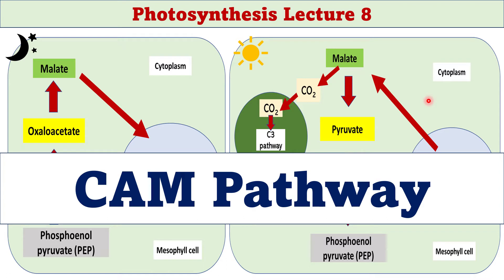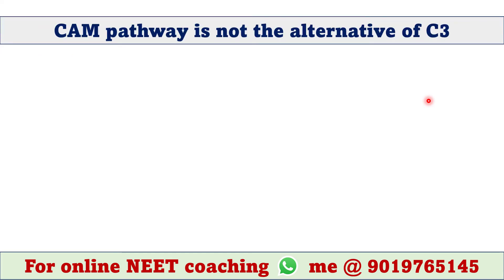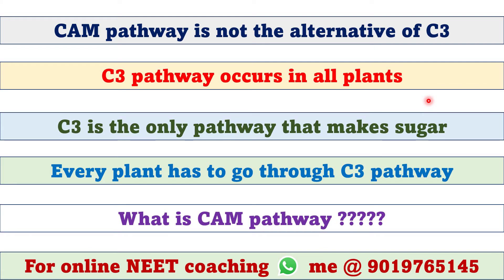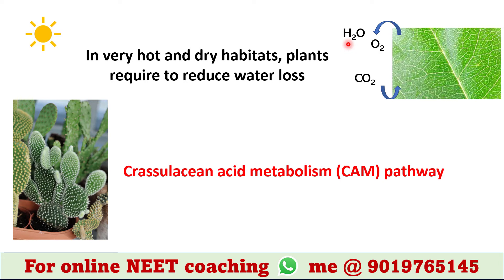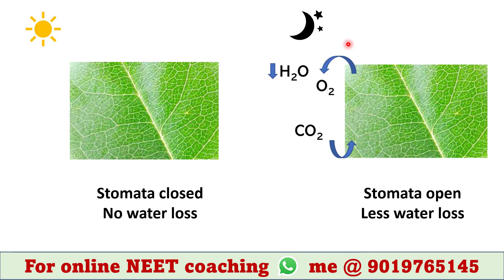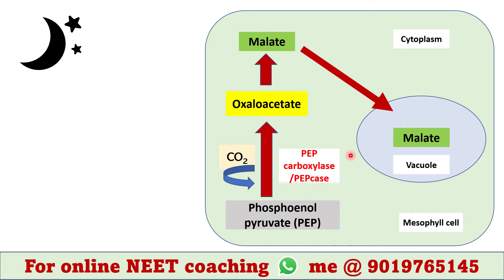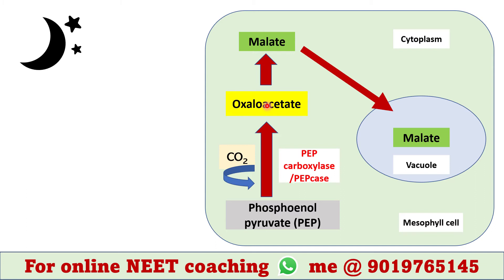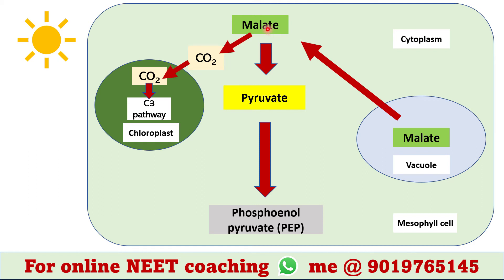CAM Pathway | Crassulacean acid metabolism pathway | Photosynthesis L8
CAM Pathway

Restriction digestion
Ligation
Transformation
Learn primer designing (INR 499/-)